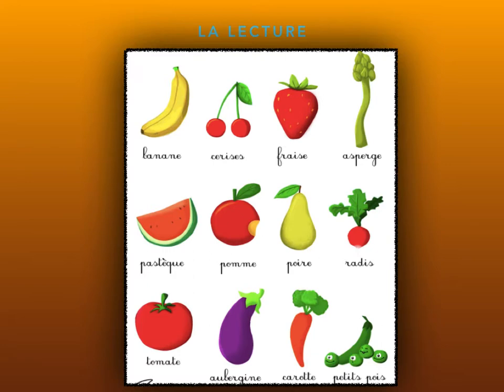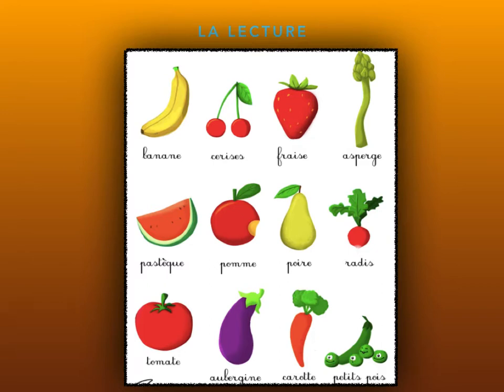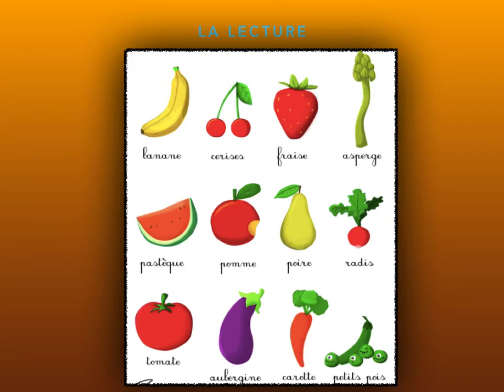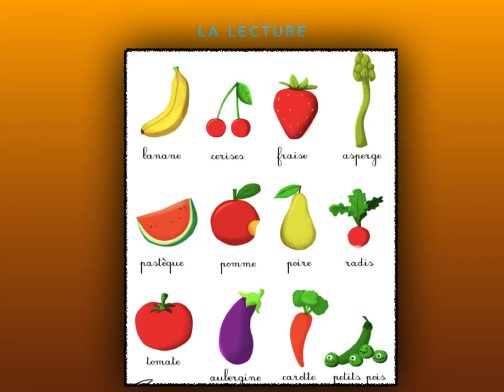Lesson 18 - La Lecture Partie 1